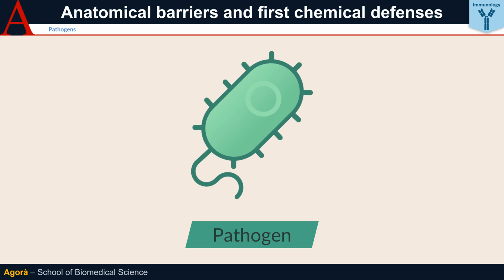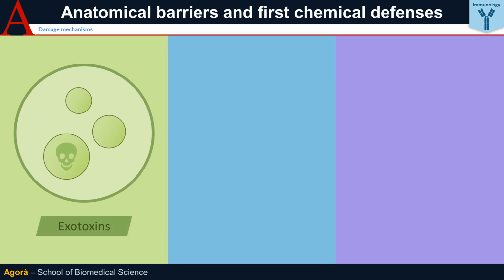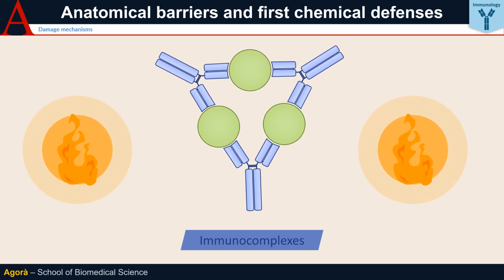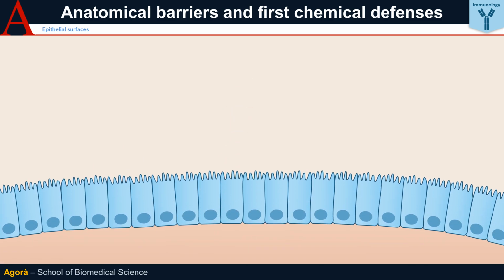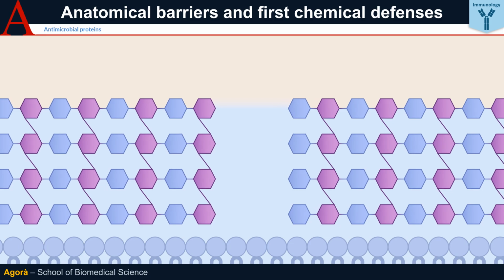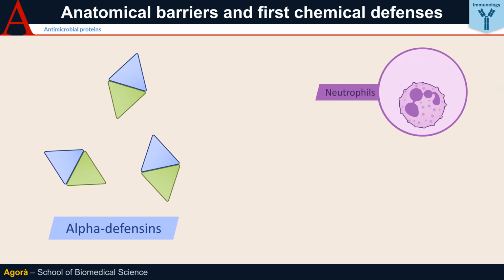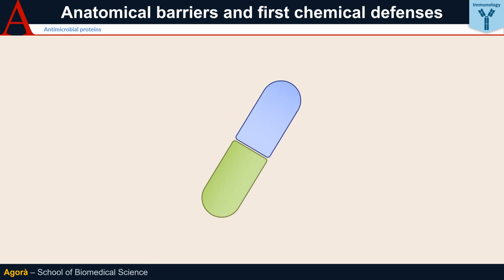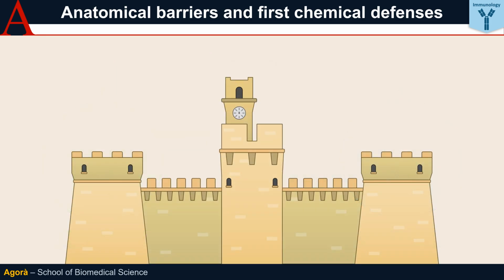IMMUNOLOGY - Anatomical barriers and first chemical defenses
Often, the most crucial aspects are those we take for granted. Philosophy? No! The immune system! Even before the mechanisms of innate immunity, which involve cells and tissue mediators, the very first line of defense against external agents consists of a series of "pre-fabricated" anatomical barriers, which act as a true boundary between us and pathogens, along with a collection of pre-formed chemical mediators present in tissues and ready to respond.